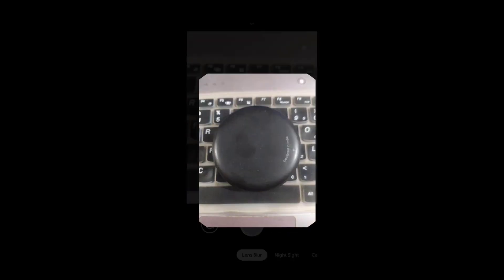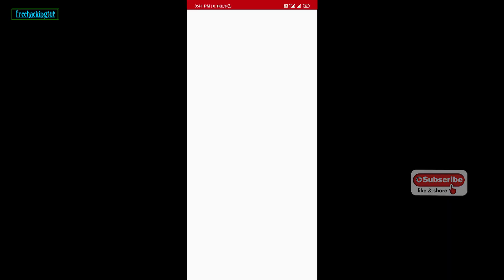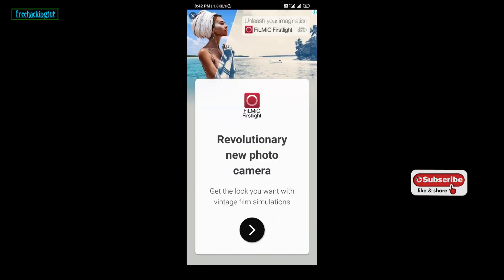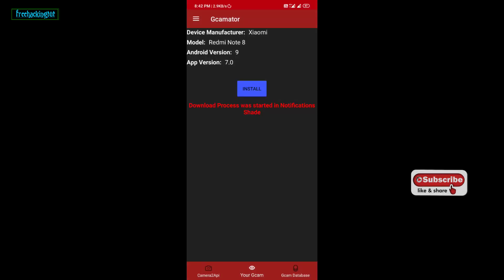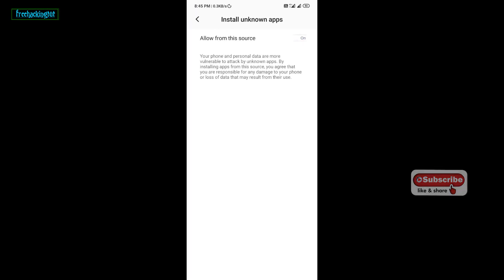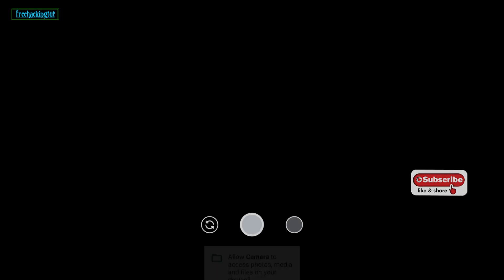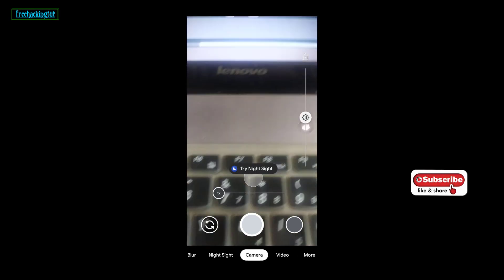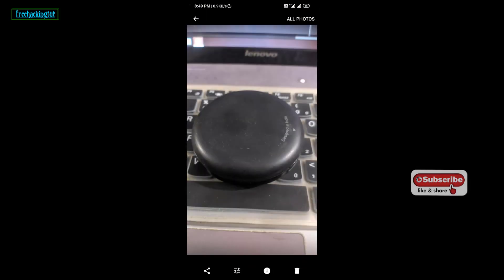How to install Google Camera (GCAM) on any Android smartphone?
THis video is all about how to install Google Camera (GCAM) on any Android smartphone?